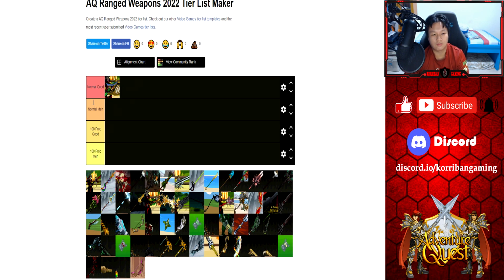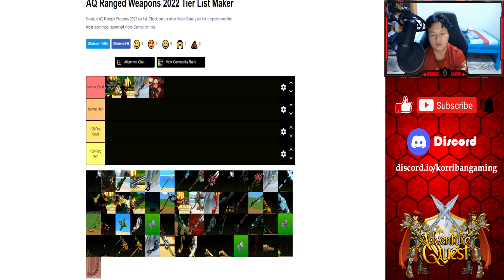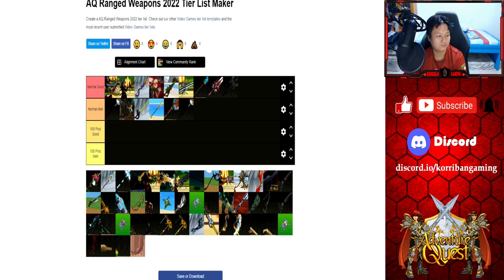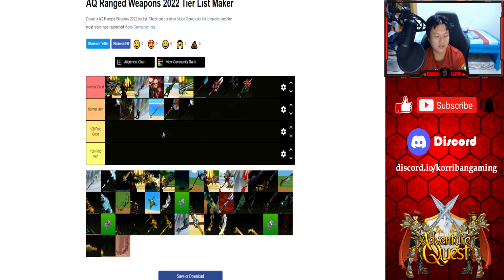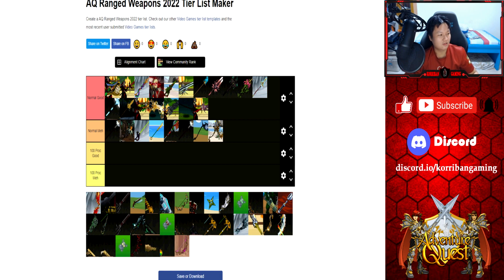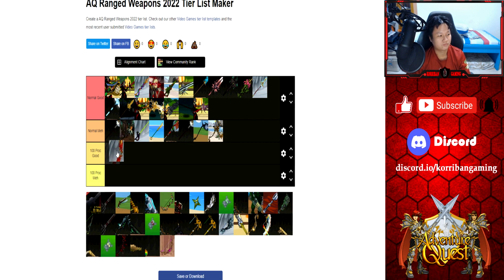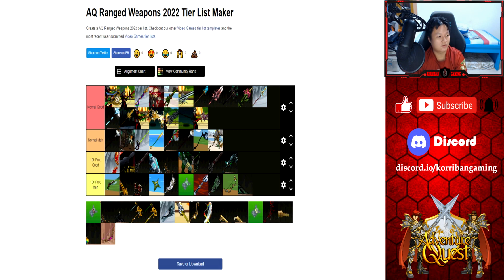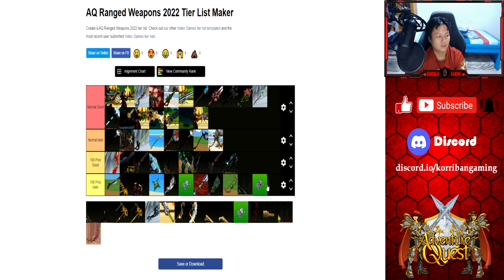Adventure Quest Ranged Weapons Tier List 2022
Rankings are accurate at the time of the video. Future changes to items will cause the rankings to change.

0:00 Intro
1:54 Olymp Axe
2:54 Doomlight Armaments
3:14 Fireheart Vanguard
3:38 Unfortunate Umbrella
4:36 Cai-Man Reefstalker's Glaive
4:43 Pumpkin Reaver
5:02 Lance of the Rose's Thorn
5:26 Haunted Dragonlord's Charge
5:51 Famine Rapier
6:35 Shamrock Naginata
6:53 Shattershard Glaive
7:07 Sleighledao
7:15 Gloom Glaive
7:37 Cai-Man Warden's Glaive
7:45 Fracture/Reclamation Point
8:15 Grand Lotus Spear
8:40 Lord of Thunder's Spear
9:18 Thunderpoint Spear
9:42 Zealot's Wrath
9:58 Alchemical Unity
10:38 Exalted Unity
11:01 Agony's Embrace
11:23 Infinita Staff
12:00 ShadowWalker's Scythe of Time
12:37 Terror Eater
12:53 Ultimate Dragon Scythe of Elements
13:33 Fireheart Warbow
13:49 El Muchacho
14:48 Survivor's Blazing Rifle
15:01 Black Spot
15:15 Tiger Cannon
15:49 Mega Soaker
16:19 Moglord Bow
16:47 X-Etcher
17:14 Shamrock Shuriken
17:18 Lost Talon War Bow
17:38 Gas Rat Grenades
18:00 Ice Timekiller Crossbow
18:47 Spacefarer's Frost Cannon
19:29 Ice Cream Scoop
19:40 Mountain's Talon War Bow
19:59 Meduso Bow
20:17 Survivor's Rough Rifle
20:31 Sneakbore Crossbow
21:10 High Noon
21:27 Frag Rat Grenades
21:40 Energy Timekiller Crossbow
21:50 Royal Voidrender
22:21 Stun Bow
22:40 Poison Bow
22:52 Stormshadow Bow
23:15 Crusader's Shining Repeater
23:21 Sacred Paladin Bow
23:32 RainBow
24:19 Zombie-Hunting Hand Cannon
24:33 Soul Slinger
24:49 Flashbang Rat Grenades
25:07 Bow of Agony's Wrath
25:19 Rainbow Raygun
26:00 Pridesmatic Yoyo
26:33 Steampunk Love Bow
26:54 Conclusion